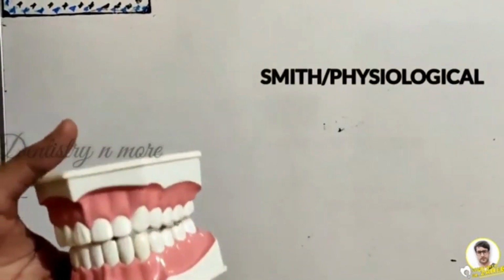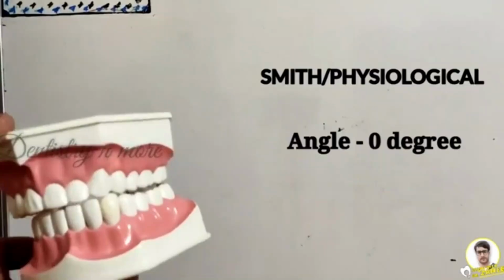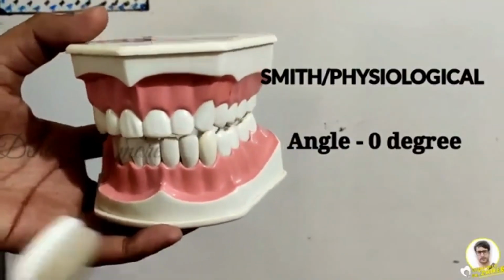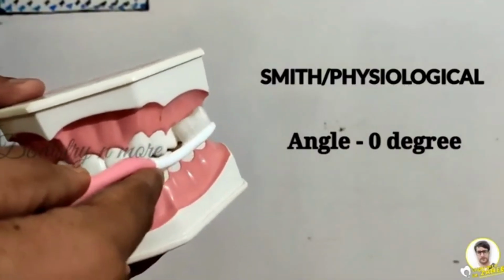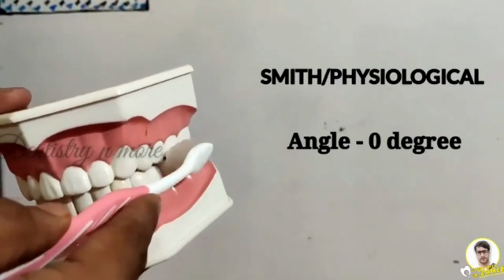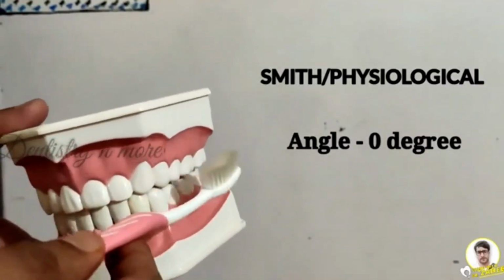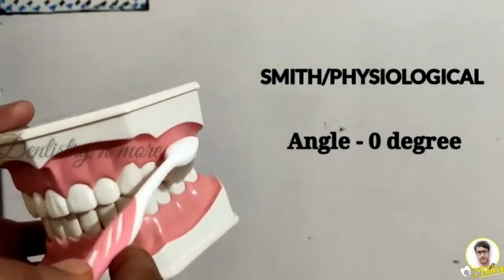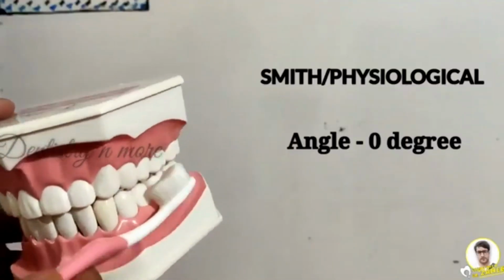How to brush teeth in the most efficient way to ensure hygiene and reduce the risk of dental caries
Most of us brush our teeth very aggressively and in the wrong manner. It not only destroys the surface of teeth but also makes them weaker. Here we present the brushing techniques you should follow to make your oral cavity healthy and hygienic.